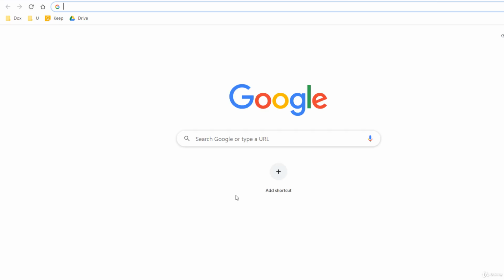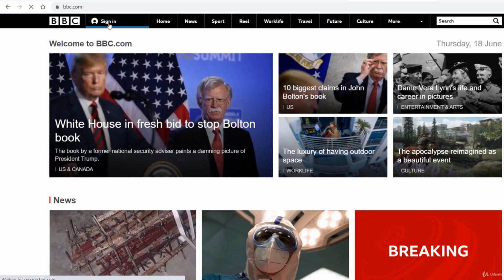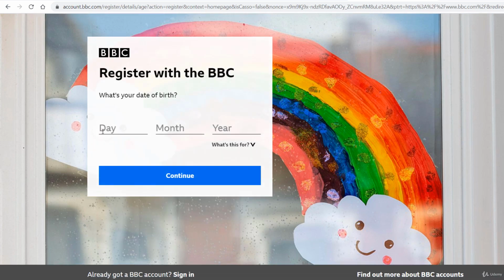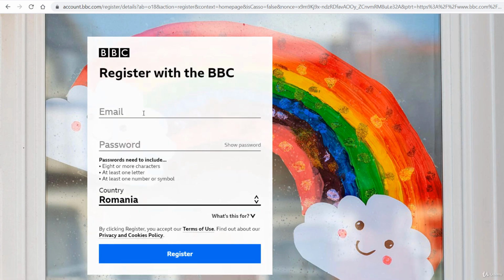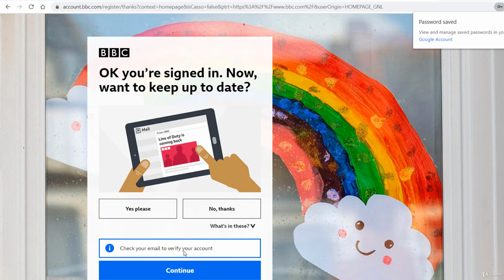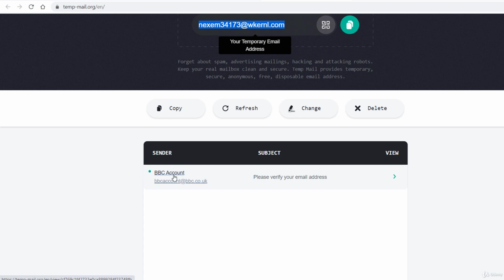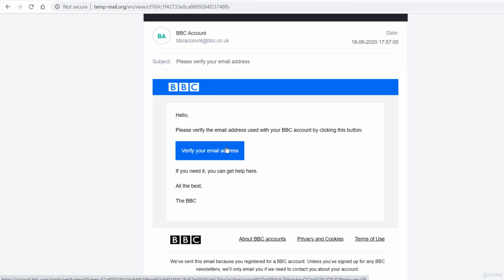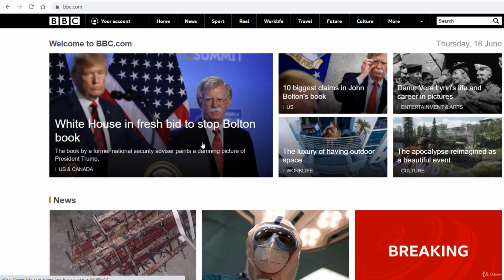How to Use Disposable Email Addresses | Protect Your Privacy Online l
How to Use Disposable Email Addresses | Protect Your Privacy Online 🚀

Description:
Tired of spam cluttering your inbox? 😤 Discover the power of disposable email addresses! In this video, we’ll show you how to:

✅ Create and use temporary email addresses effortlessly.
✅ Avoid spam while protecting your personal email.
✅ Safeguard your online privacy when signing up for websites.
✅ Use the best disposable email tools available.

Whether you're testing a service, downloading a free resource, or just want to keep your inbox clean, disposable email addresses are a game-changer! 🛡️

🔗 Tools Mentioned in the Video:
👉 [Tool 1 Name & Link]
👉 [Tool 2 Name & Link]

Feel free to customize with tools or services you're featuring in the video!

4o